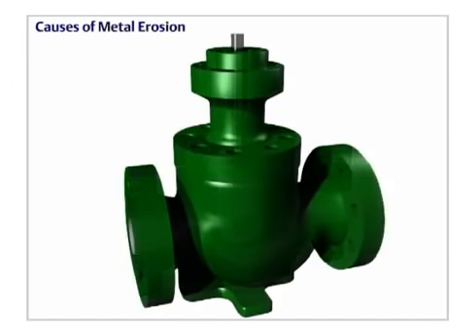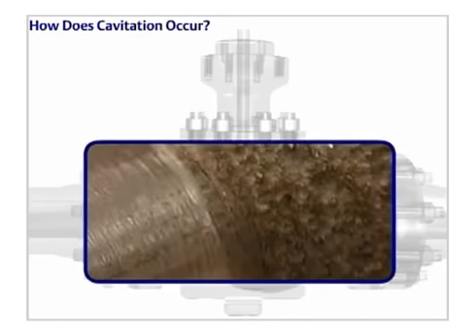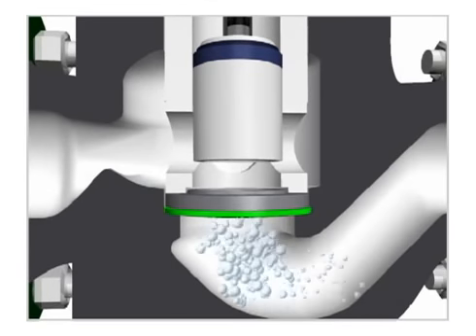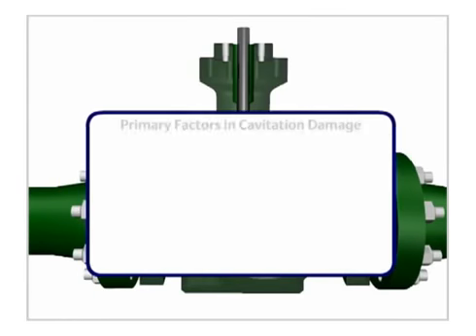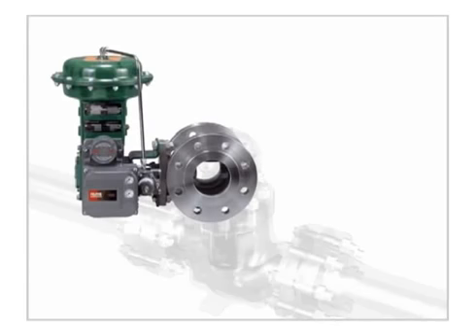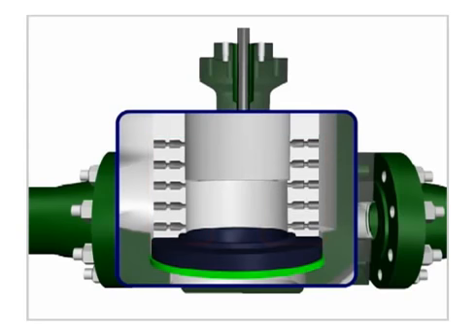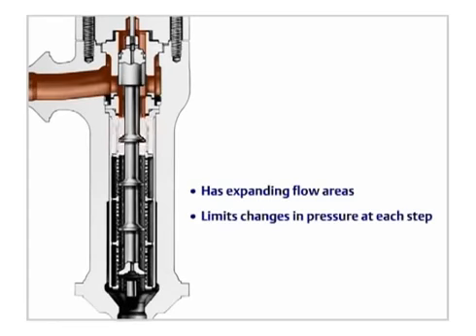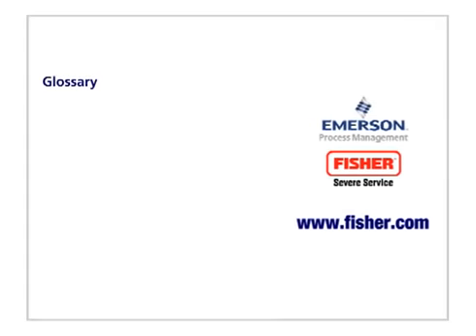Cavitation Demo mp4